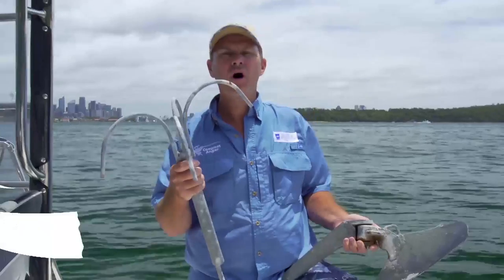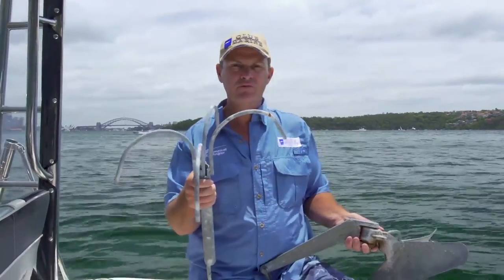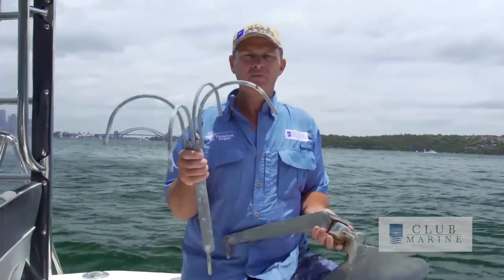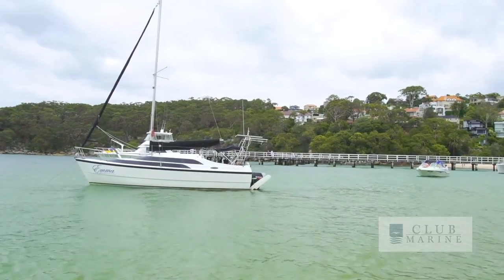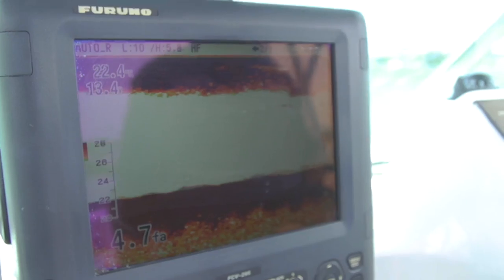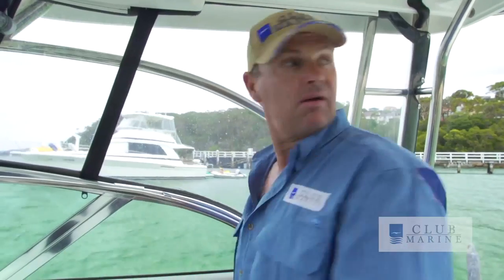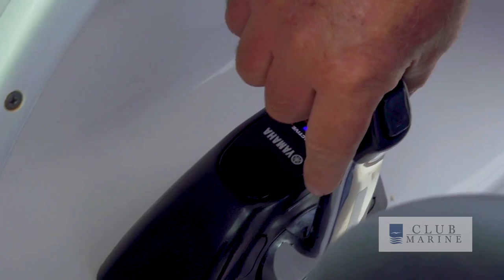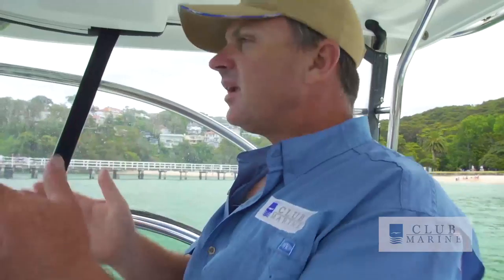How to anchor on sand with Al McGlashan | Club Marine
Al McGlashan shares his tips on how to anchor on sand, including how to position yourself in relation to the wind, current, other boats and bottom structure. He also shows how to let out extra line and reverse for a secure hold.